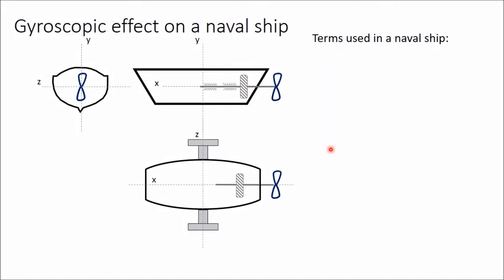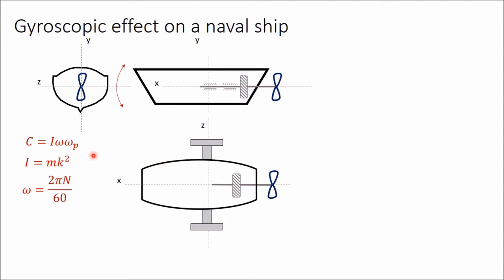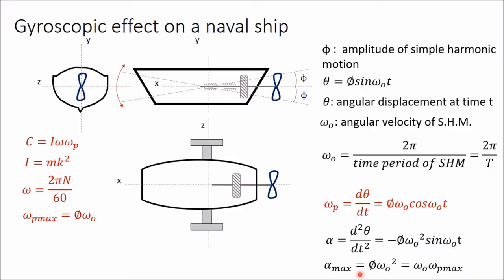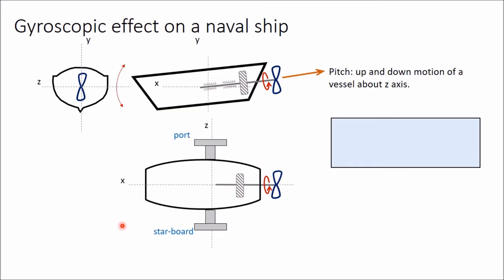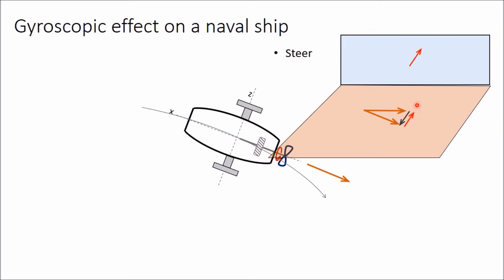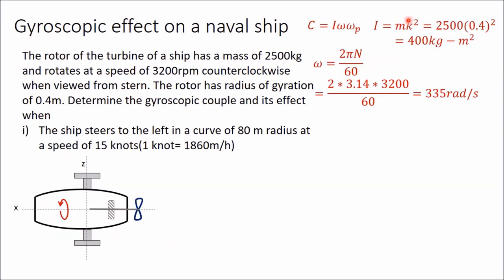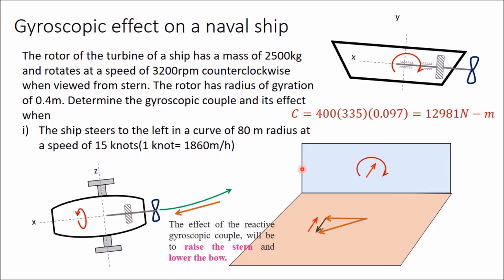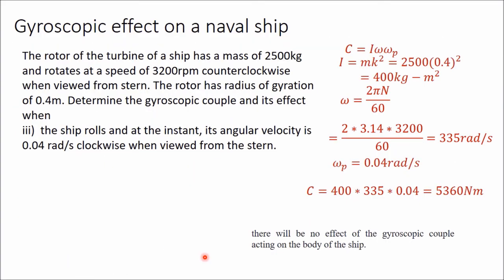Effect of gyroscopic couple on naval ships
In this video effect of gyroscopic couple on ships for three different motions: roll, pitch and steer is explained. following problem from the book of Theory of machine by S S Rattan is also solved to explain the concept.
The rotor of the turbine of a ship has a mass of 2500kg and rotates at a speed of 3200rpm counterclockwise when viewed from stern. The rotor has radius of gyration of 0.4m. Determine the gyroscopic couple and its effect when
             The ship steers to the left in a curve of 80 m radius at a speed of 15 knots(1 knot= 1860m/h)
             The ship pitches 5o above and 5o below the normal position and the bow is descending with its maximum velocity- the pitching motion is simple harmonic with a time period of 40s.
              the ship rolls and at the instant, its angular velocity is 0.04 rad/s clockwise when viewed from the stern.
Also find the maximum angular acceleration during pitching.